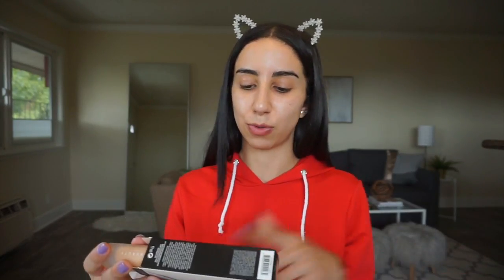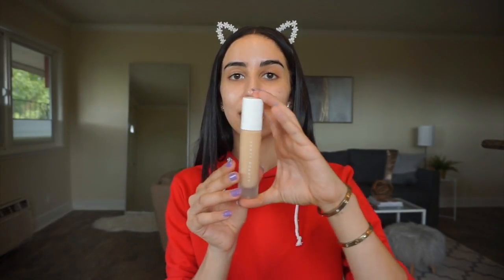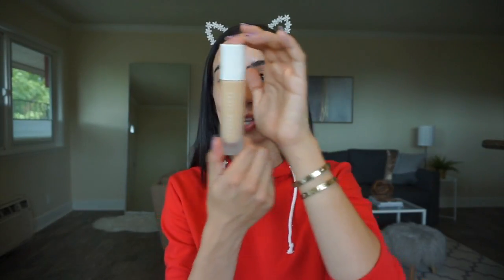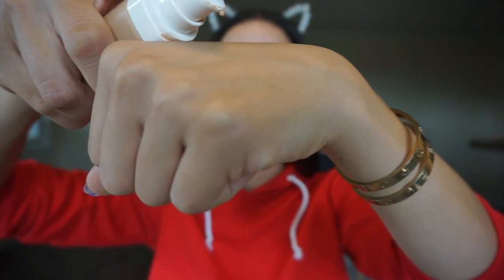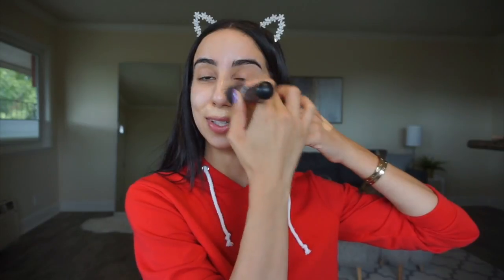FENTY FOUNDATION REVIEW // BEST FOUNDATION EVER!!!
Foundation: Fenty Beauty #220
Concealer: Tarte Shape Tape
Eyebrows: Anastasia Dipbrow Dark Brown
Setting Powder: The Aesthetica  Banana Loose Setting Powder
Contour: LA Colors I Heart Makeup Contour Palette, Medium to Dark
Face Powder: Youngblood Tawnee Pressed
Blush: Milani Rosa Powder Blush (you can get it at target!)
Gloss: Sephora
Setting Spray: JAPONESQUE setting spray
Eyeshadow: Jaclyn Hill